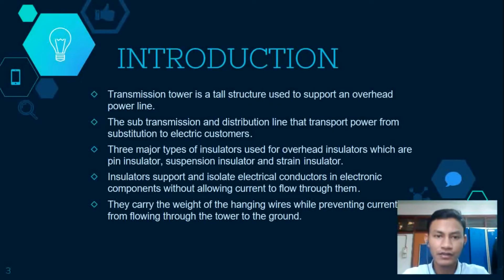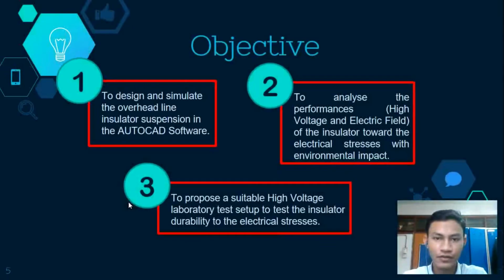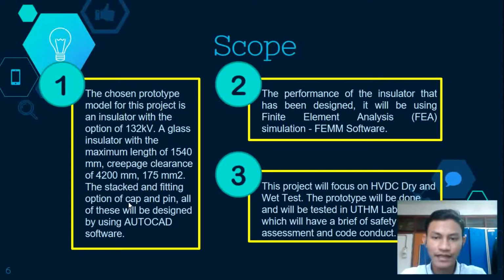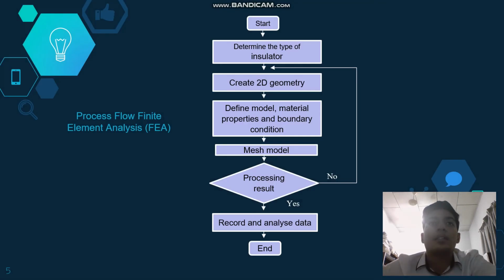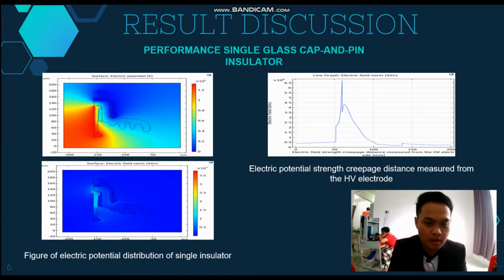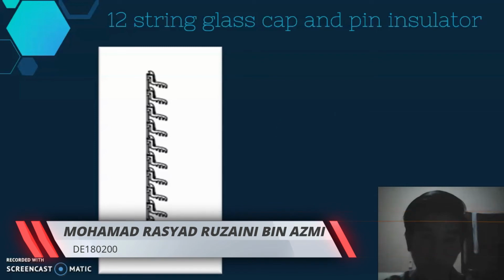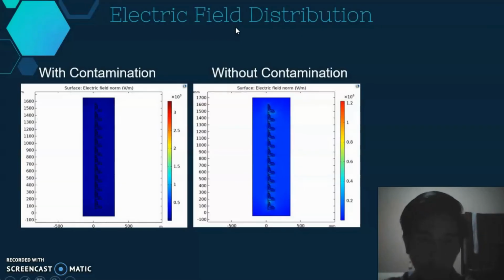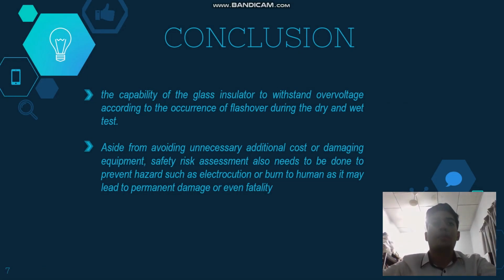HVDC DRY AND WET TEST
HIGH VOLTAGE ENGINEERING | BEF45203